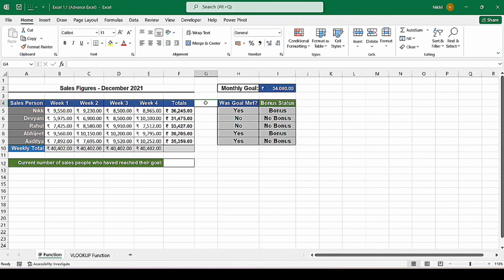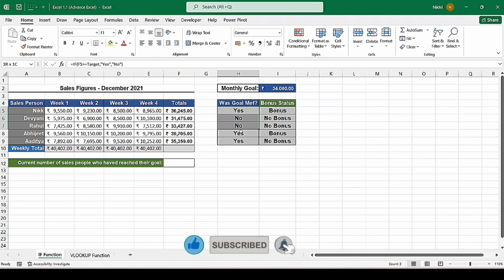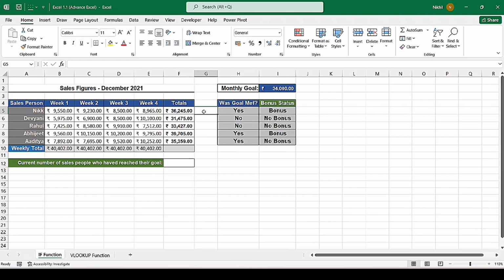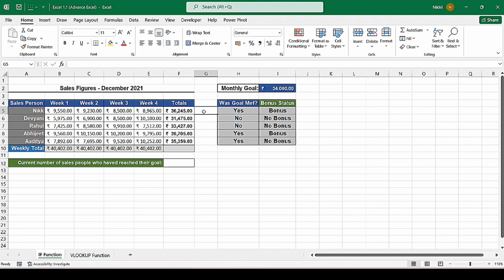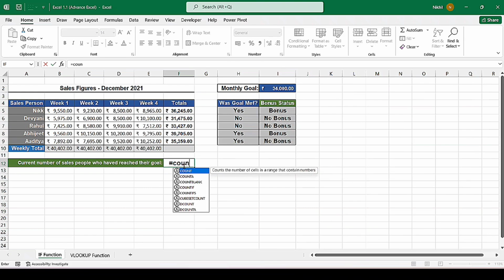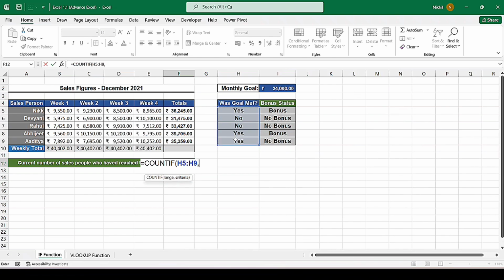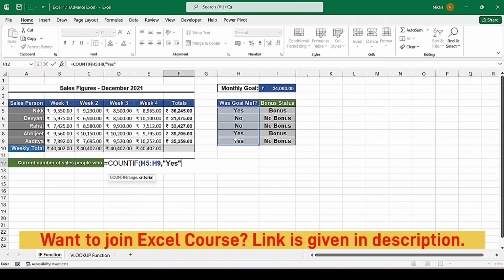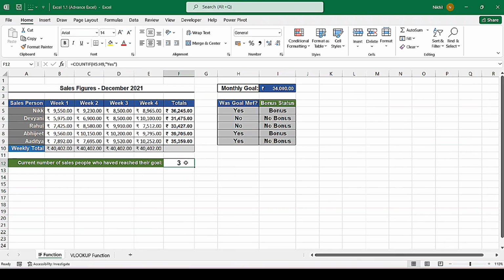How to use COUNTIF FUNCTION in Excel?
In this video, we are going to learn how we use COUNTIF FUNCTION In Excel